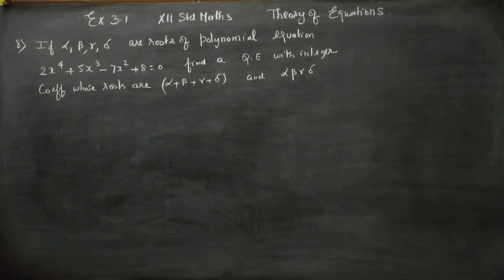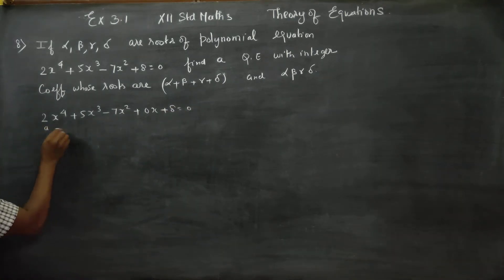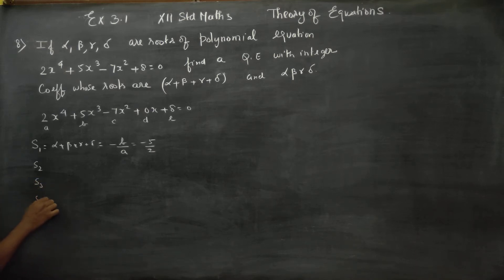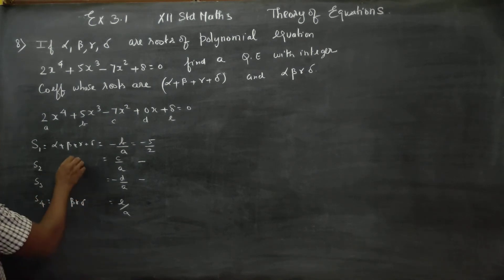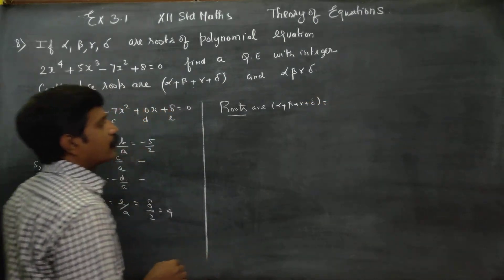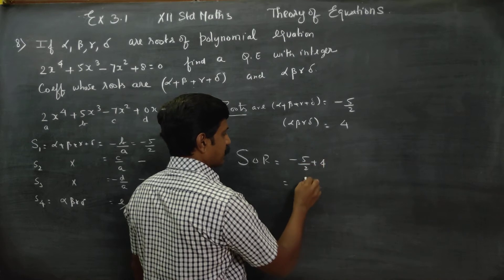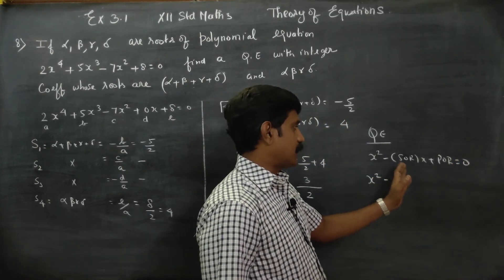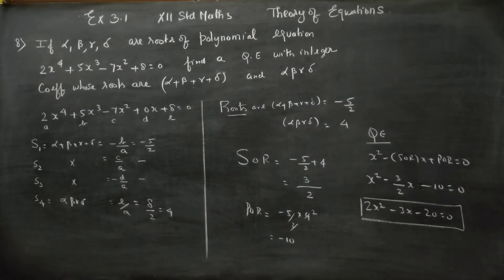12th Std Maths Ex.3.1(8) If Alpha beta Gamma delta are the roots of polynomial Equation 2x^4+5x^3-7x